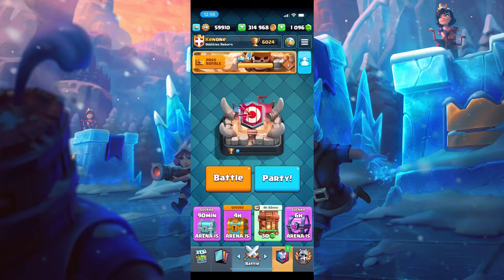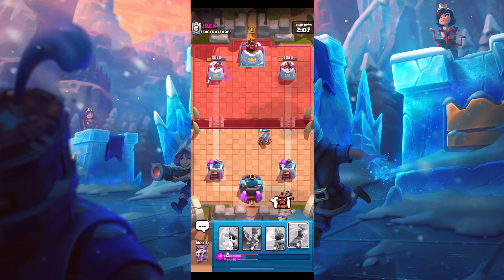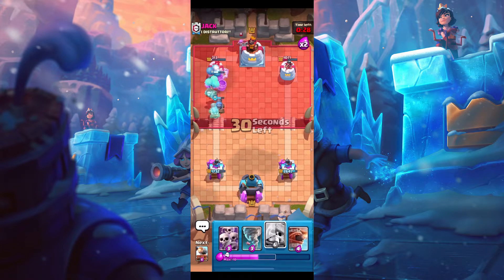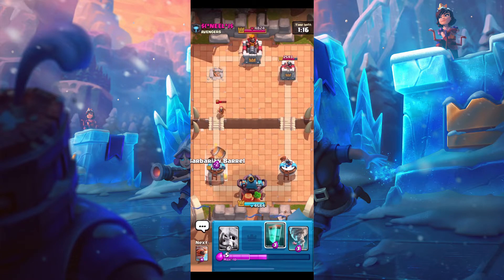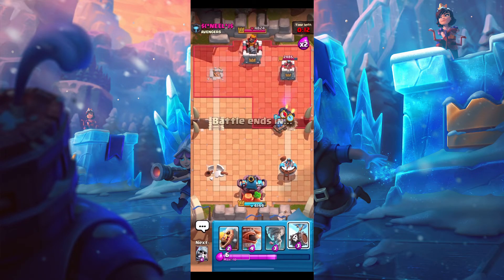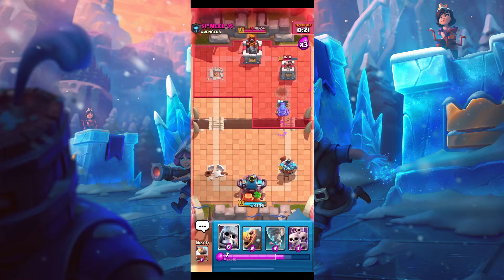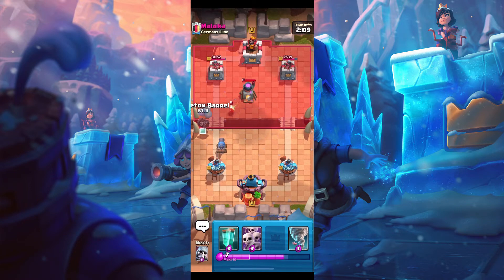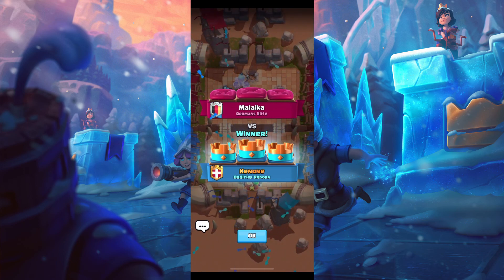New season is amazing !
If you enjoy please like and sub !